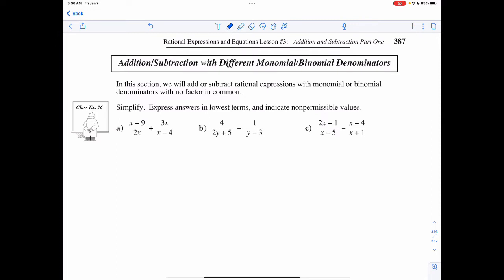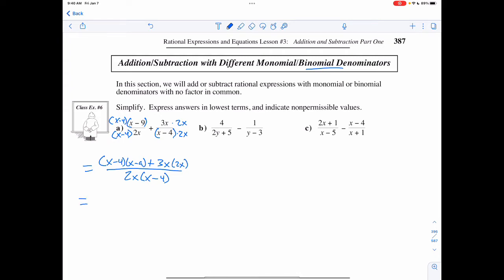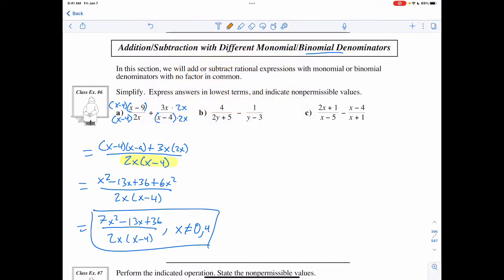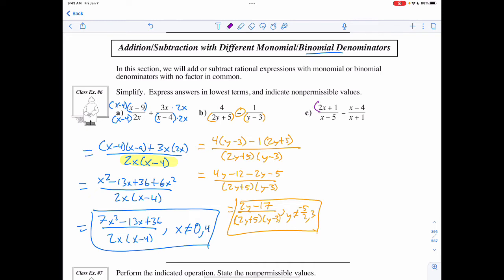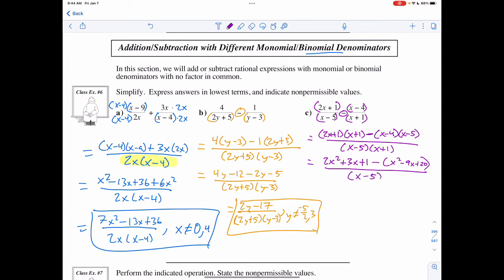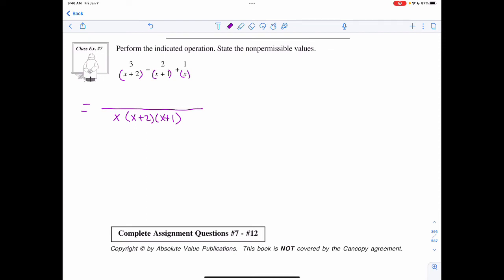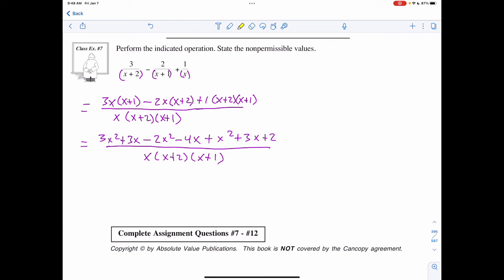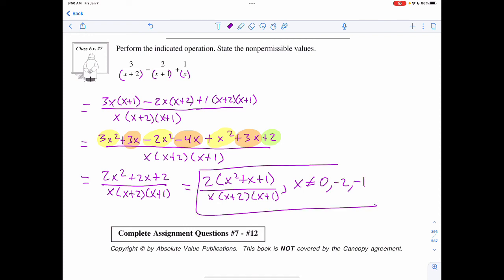M20R Rational Expressions Lesson 3c